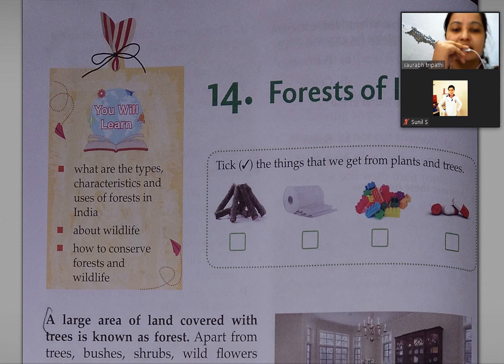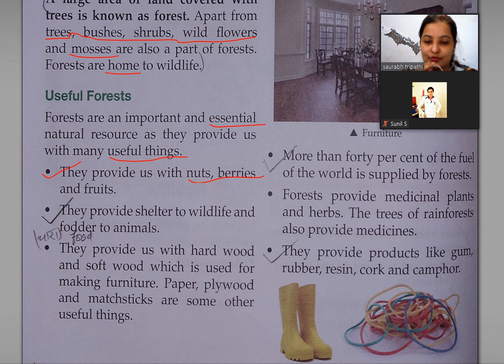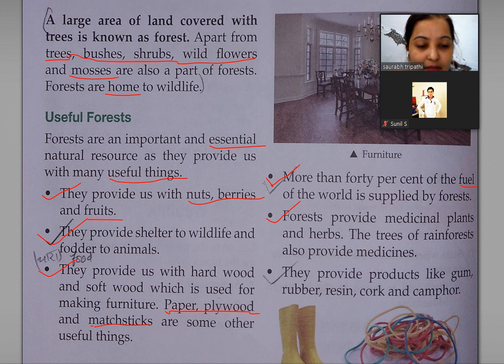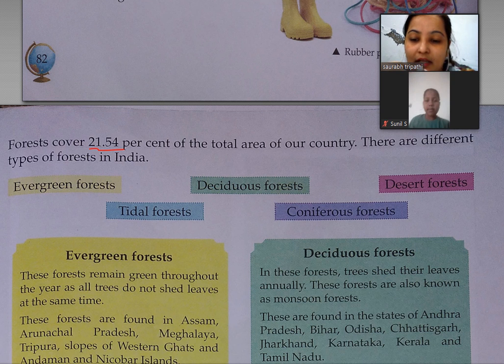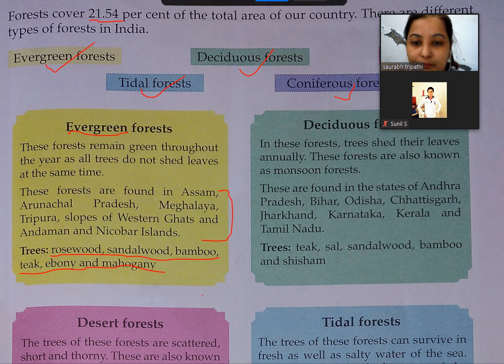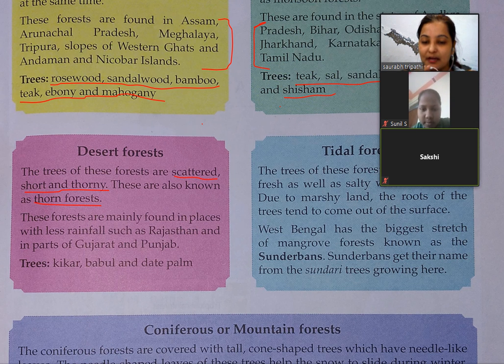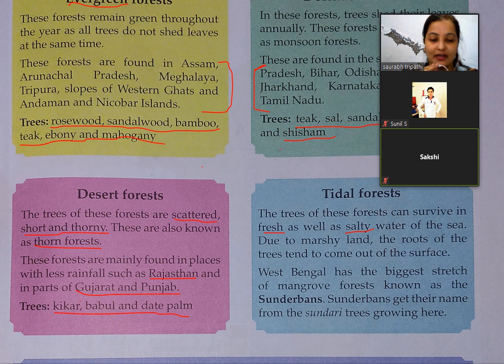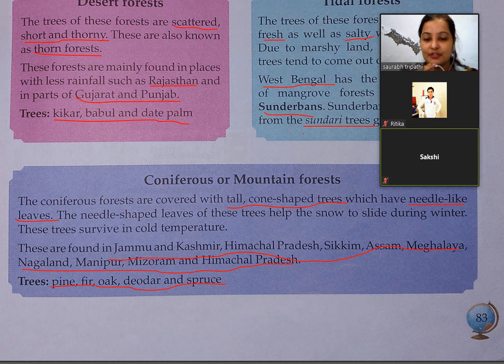S St Class 4 Chap 14 Part 1